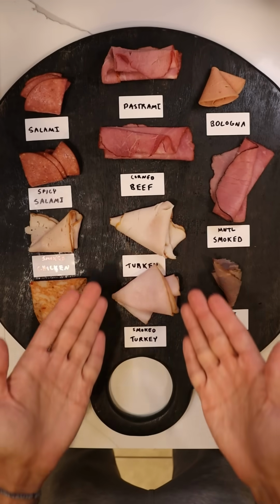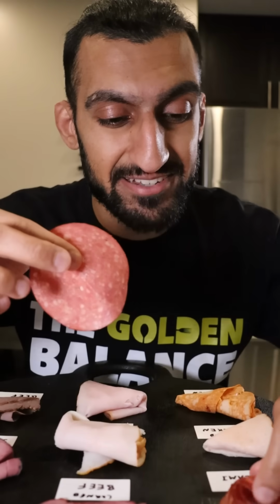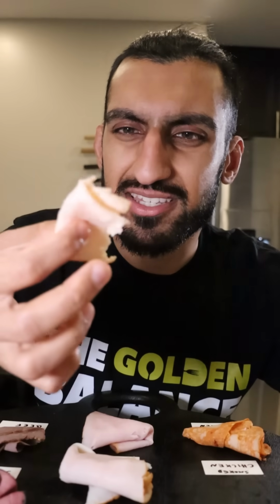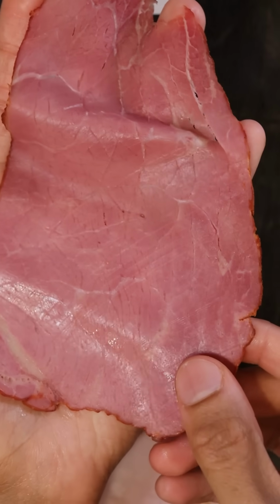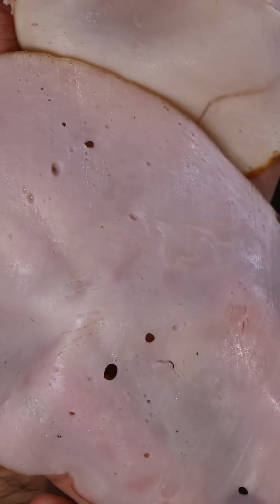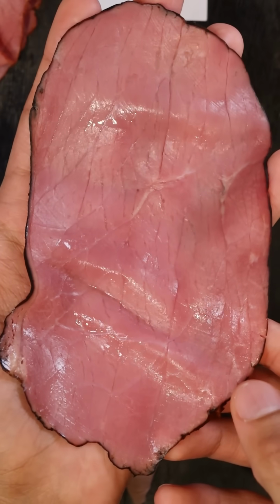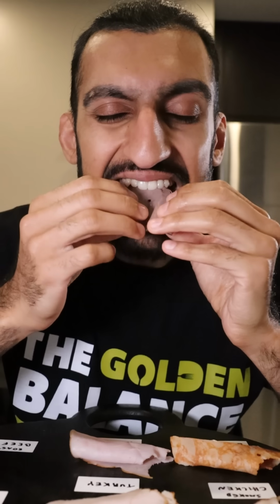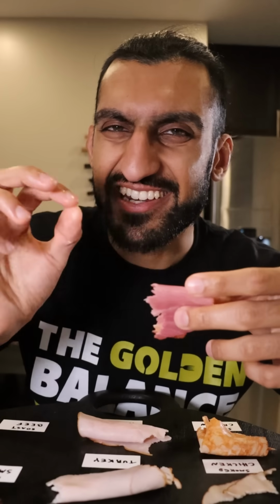Let's Try Different DELI MEATS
What's your fav deli meat?!

0:00 Intro
0:12 Salami
0:52 Chicken
1:23 Pastrami
1:39 Corned Beef
1:56 Turkey
2:19 Bologna
2:47 Montreal Smoked Meat
3:14 Roast Beef
3:27 My fav

Audio: RiftiBeats